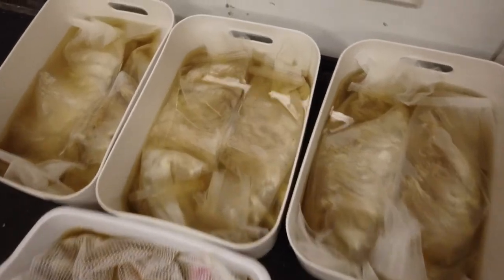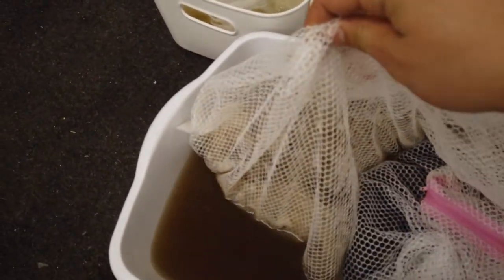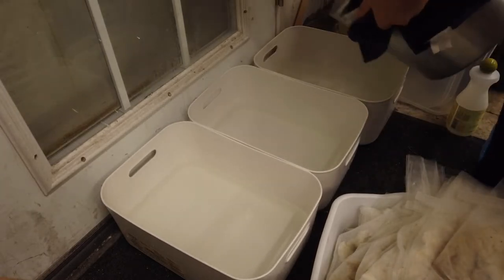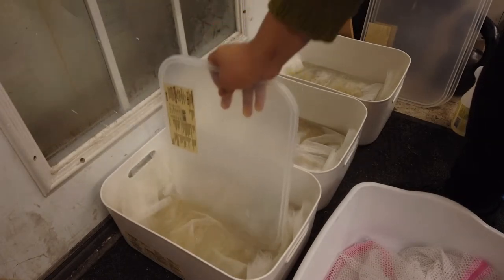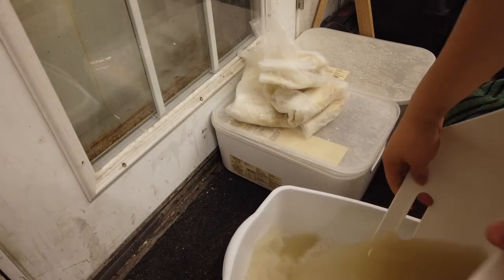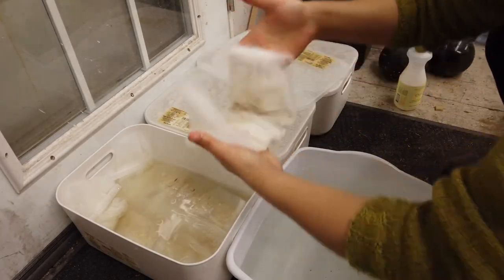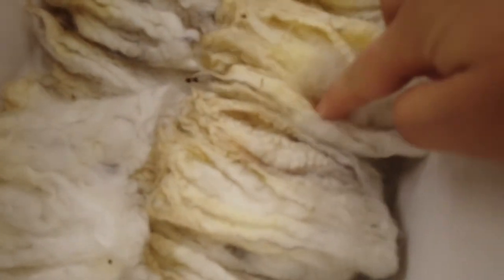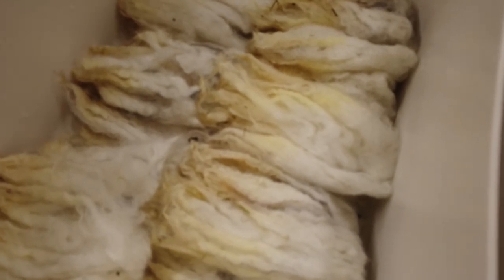How I wash a Fleece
How I wash raw fleece using hot water and soap